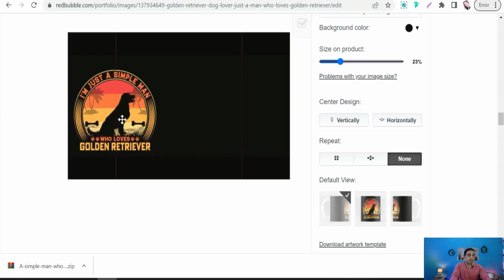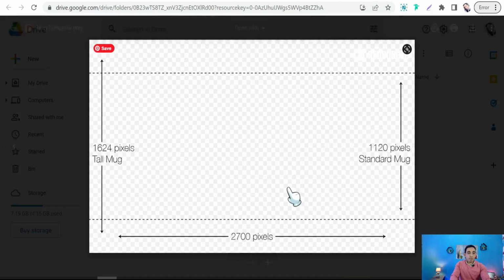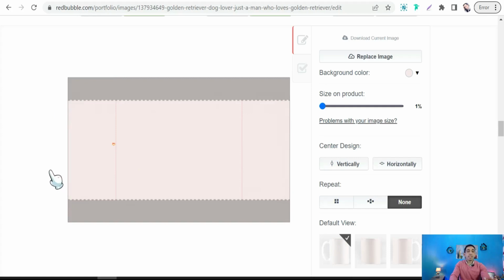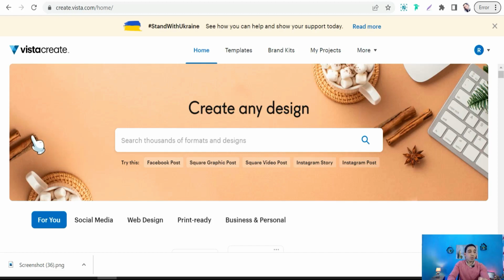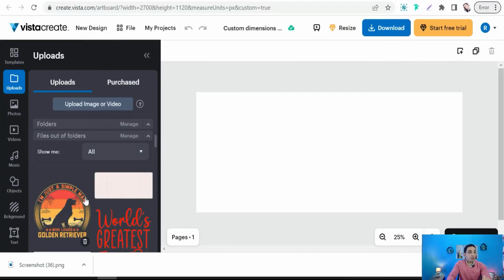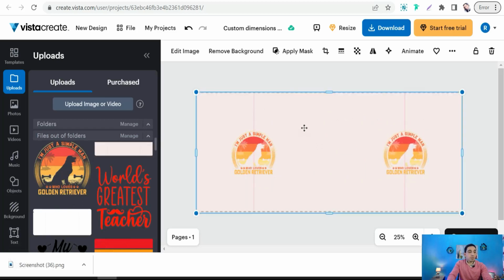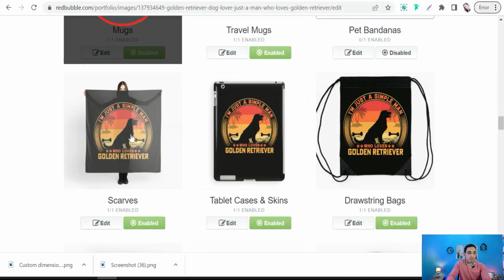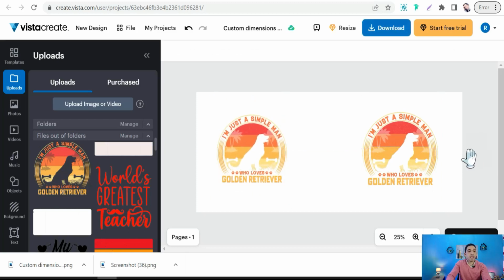Redbubble tricks to get more Mug Sales |Redbubble tips for Beginners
. A nice Redbubble trick enables you to sellmore mugs than you can expect , this trick is suitable for beginners and without using any professional software , you would insert your designs on both sides of the mug to be more attractive for customers to make more sales on Redbubble .